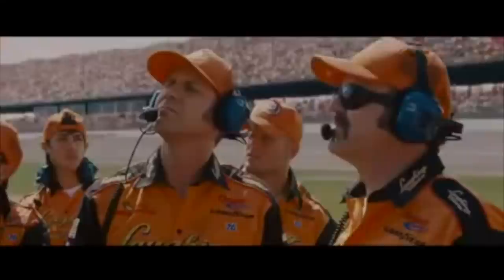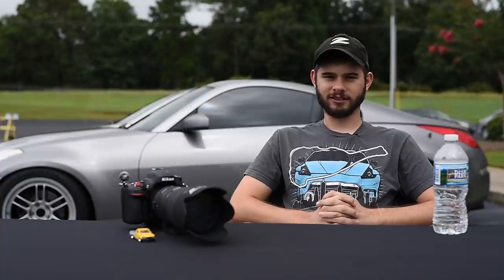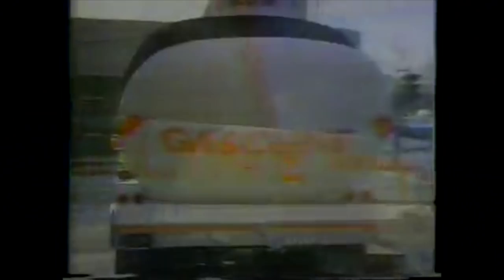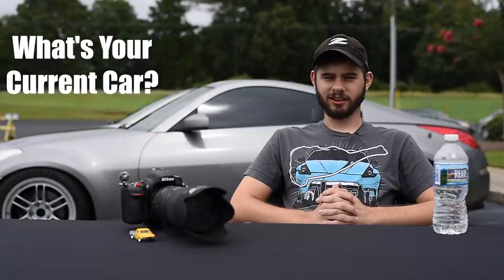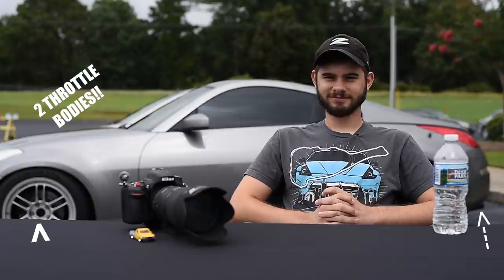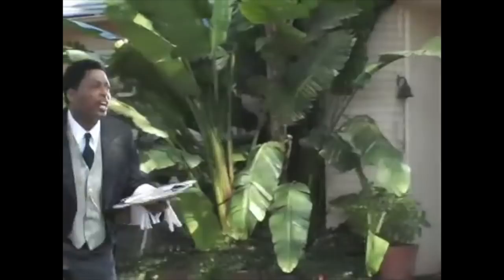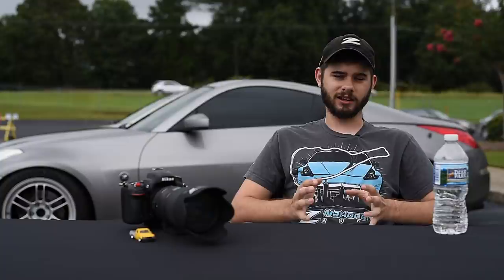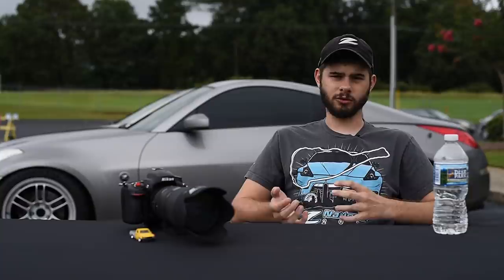Z1 Motorsports Interview with Matt Yates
Over the next several weeks Z1 will be interviewing the guys who make up this company and keep the gears turning. On this video we sit down and talk with the one and only internet celebrity Matt Yates​!